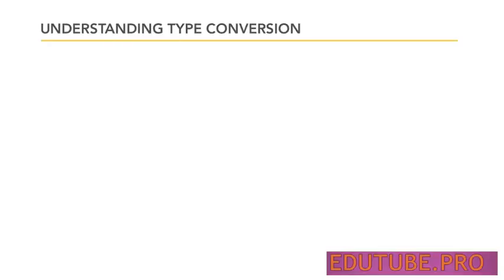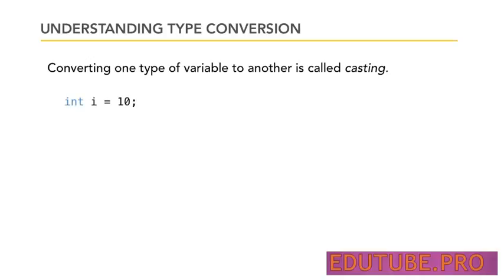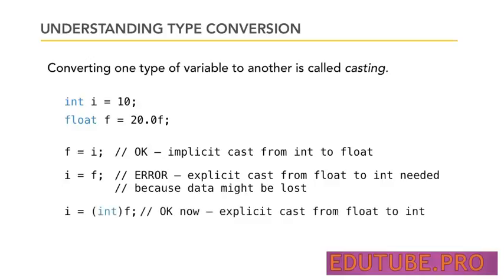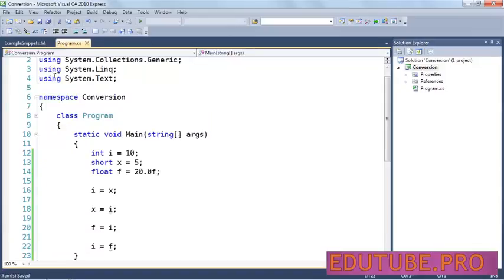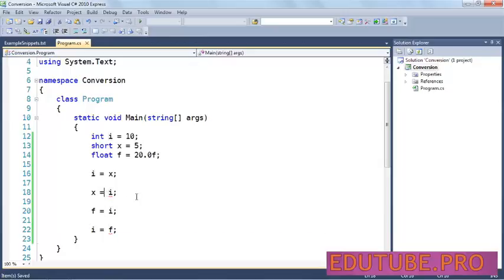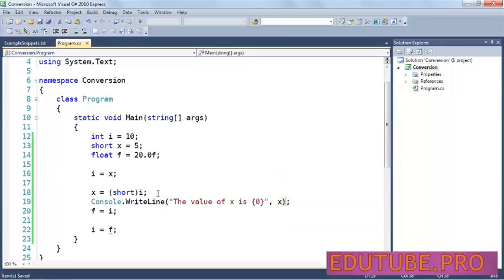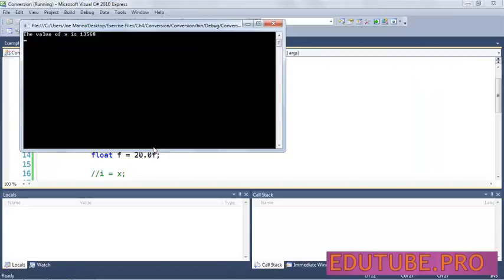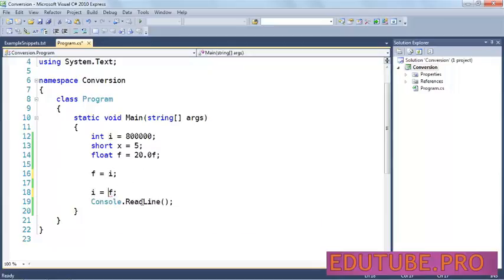EDUTUBE PRO CSHARP TUTORIALS 4 6